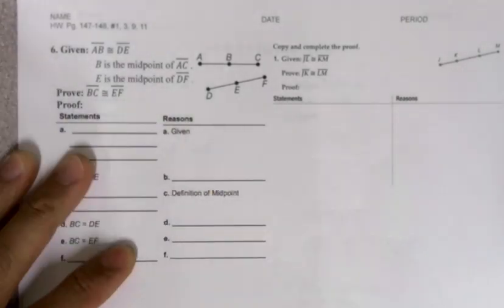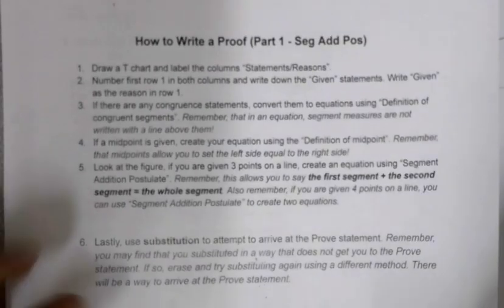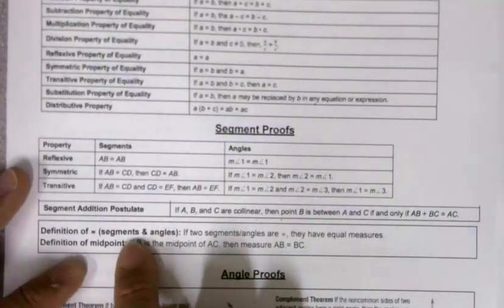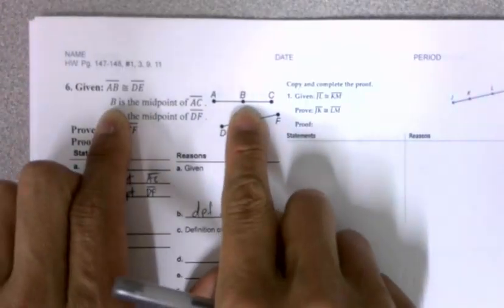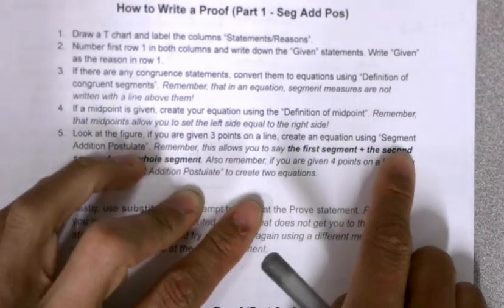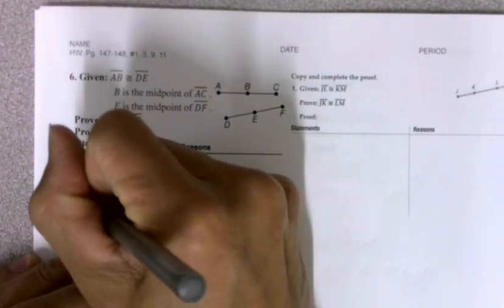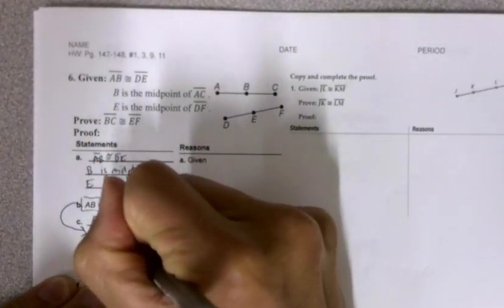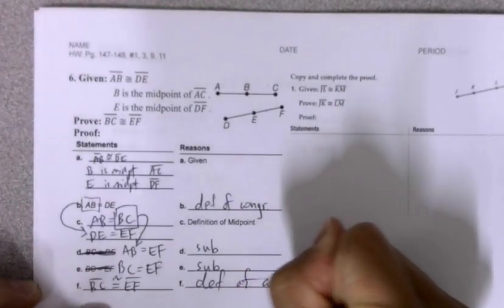2 7 8